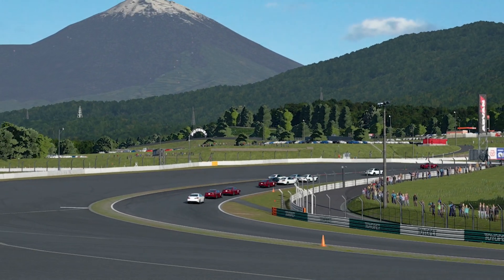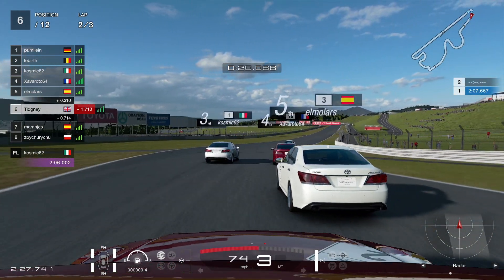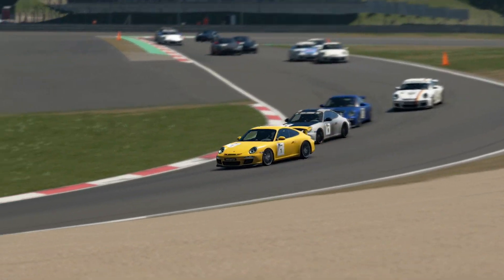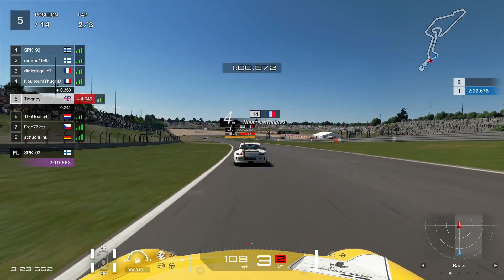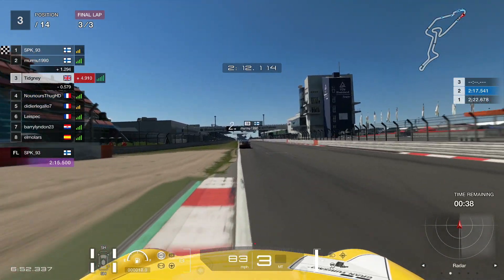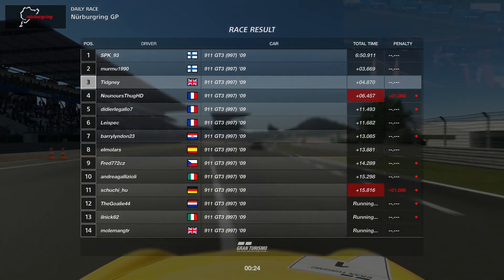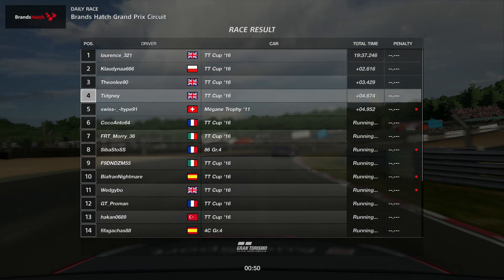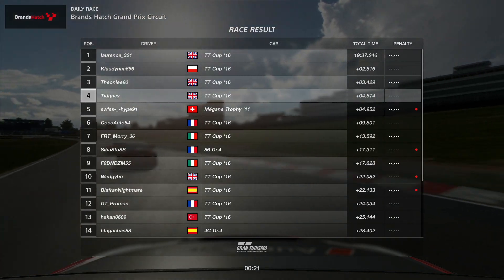🤔 Racing a Boat, A Flying Car and what feels like 2 Race As? || Weekly Race Guide - Week 48 2020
- Race A: Fuji || Toyota Crown || BB: -1 or 0

- Race B: Nurburgring GP || Porsche 911 (997) GT3 || BB: -1

- Race C: Brands Hatch || Gr.4 || Audi TT BB: +5

00:00 - Race A
06:33 - Race B
15:04 - Race C

Proud member of Lazarus and Powered by XP Sports